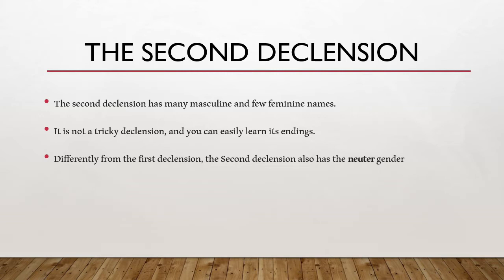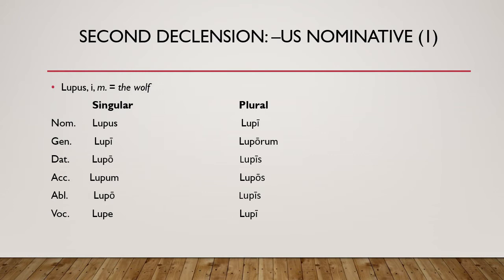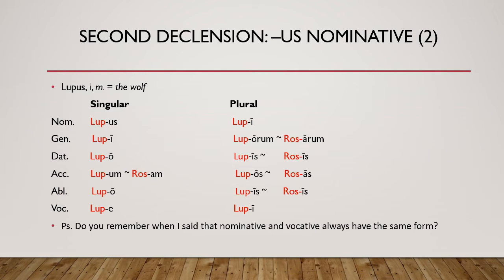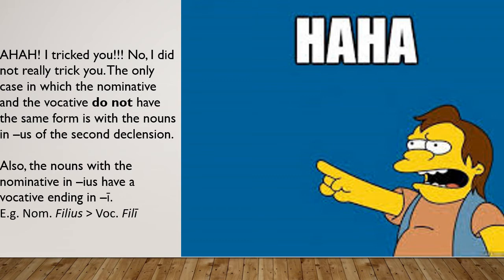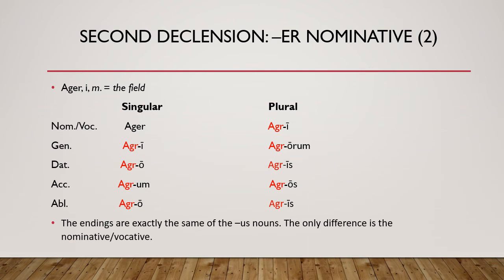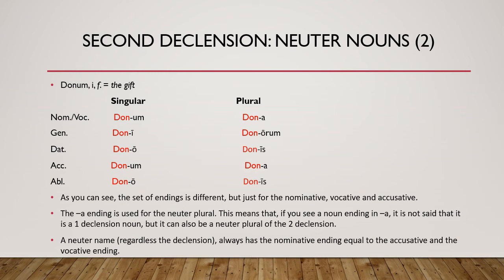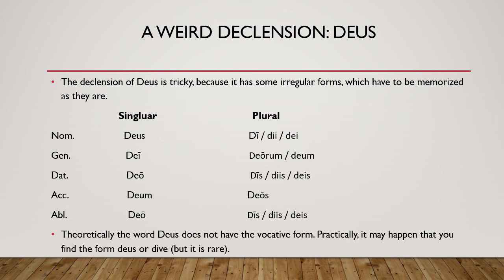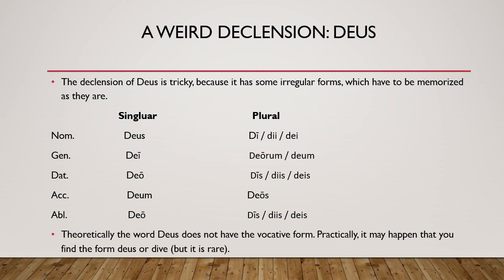Lecture 08 / 27 - The Second Declension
Today we are going to learn the forms of the second declension